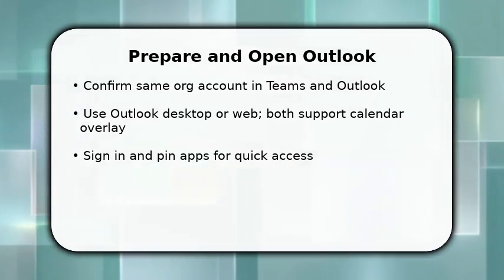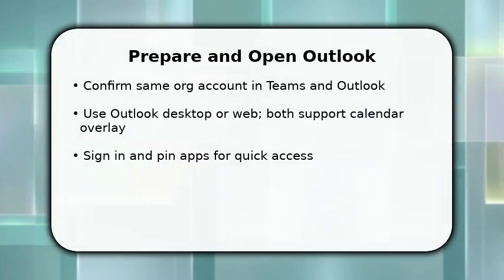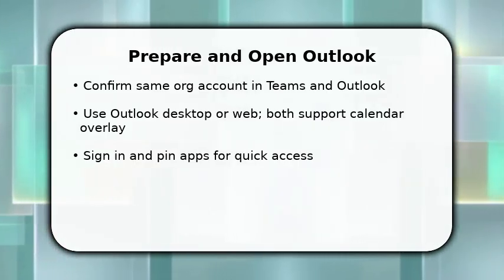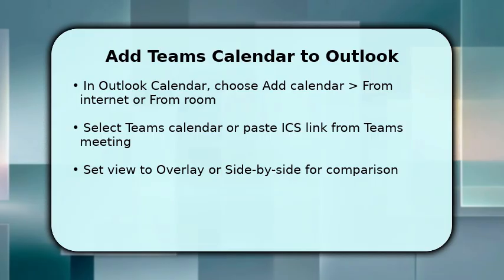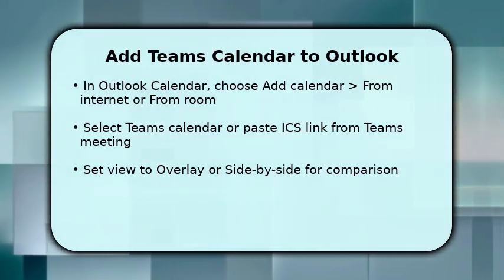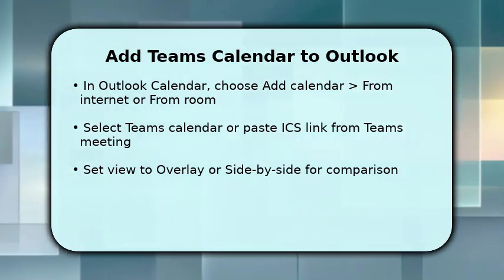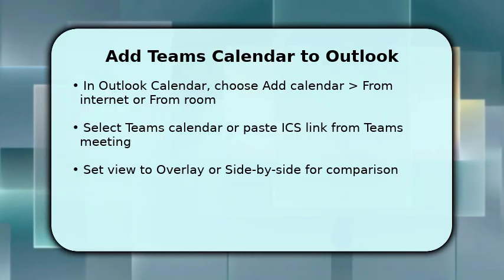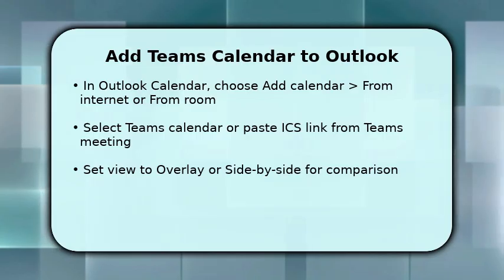How to See Teams Calendar in Outlook - Step by Step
Learn how to access your team's calendar in Outlook through this detailed guide. Discover step-bythy methods for integrating and viewing shared calendars, ensuring you never miss an important meeting or event again.